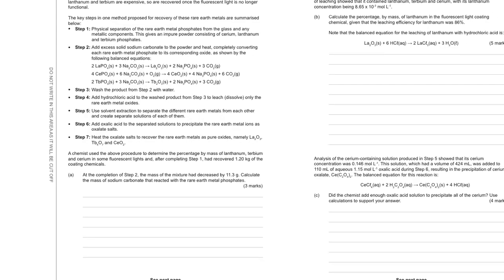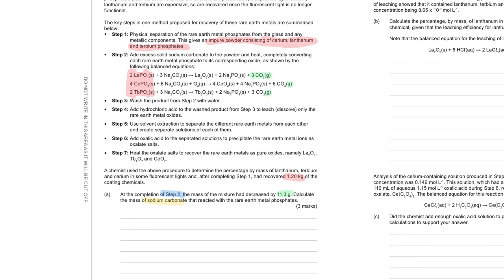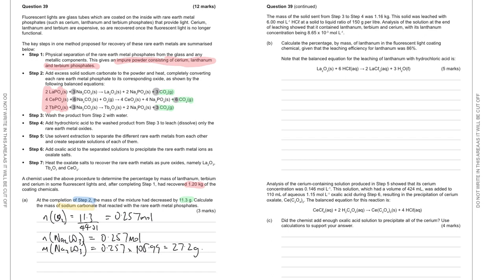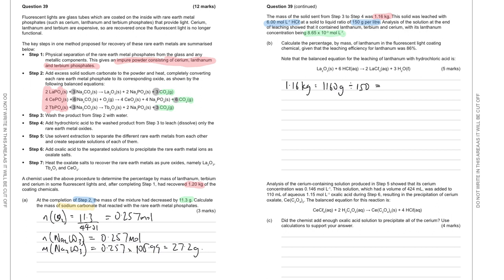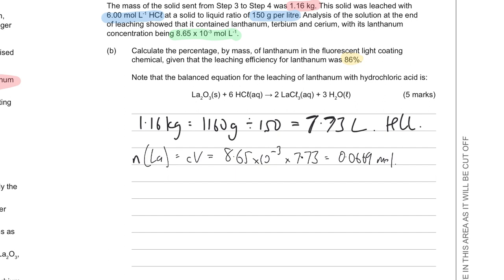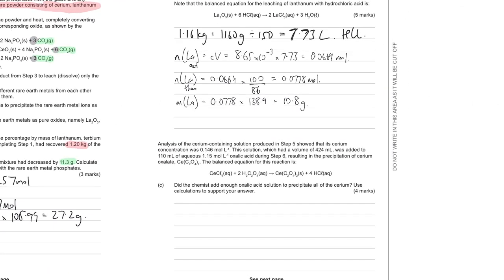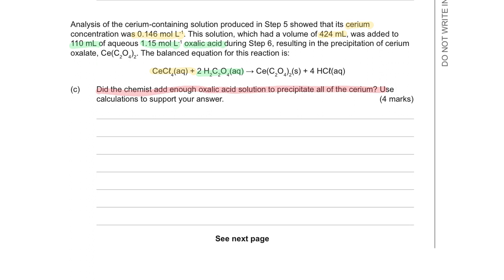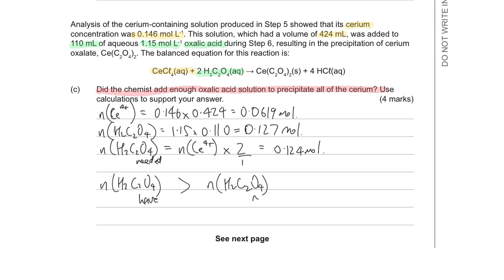WACE Chem 2020 exam Q39 CJ